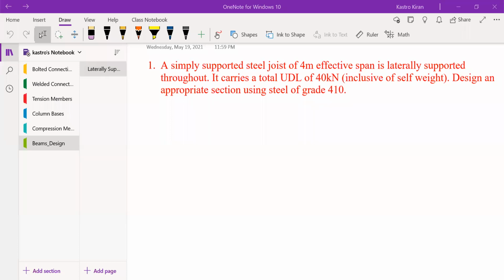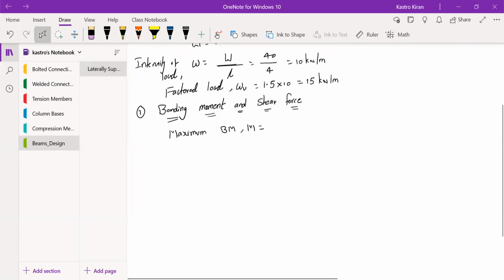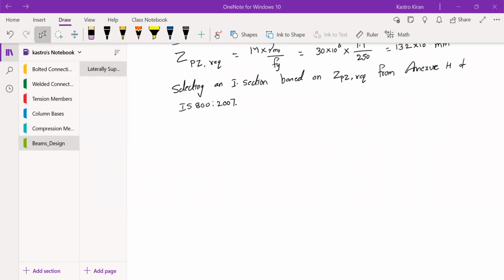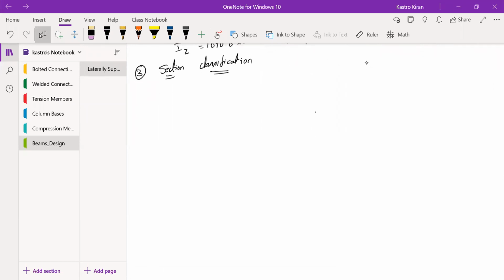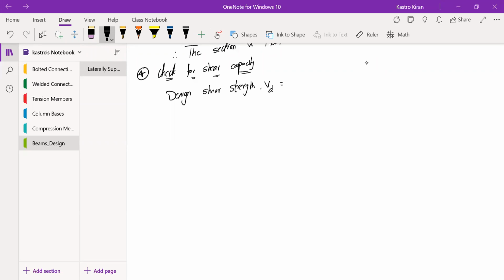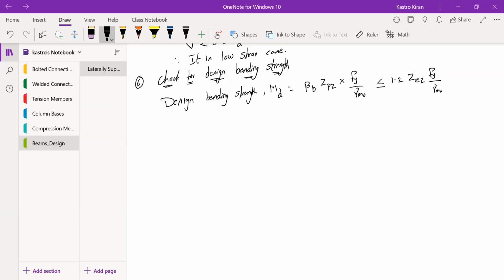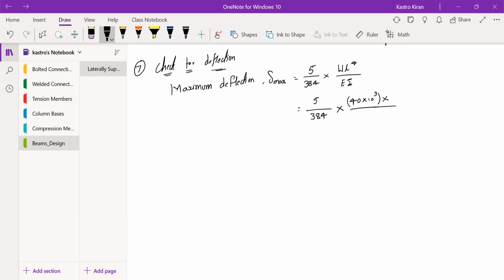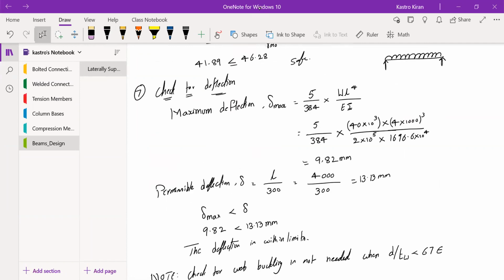Design of Laterally Supported Beam